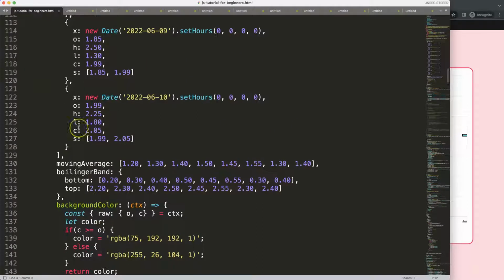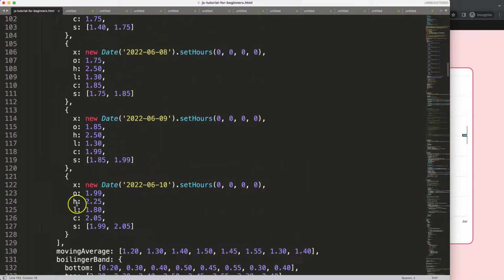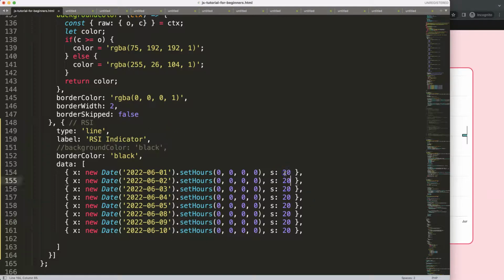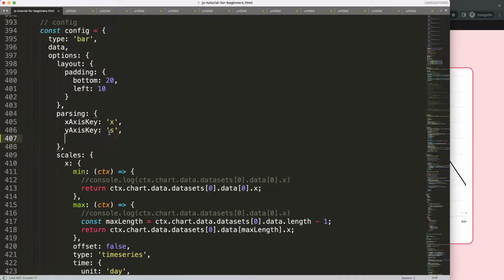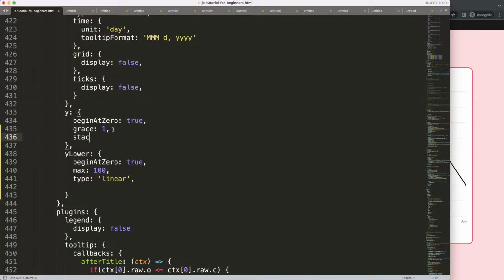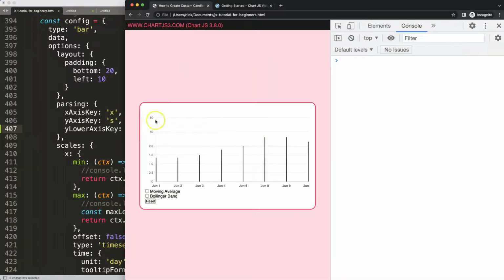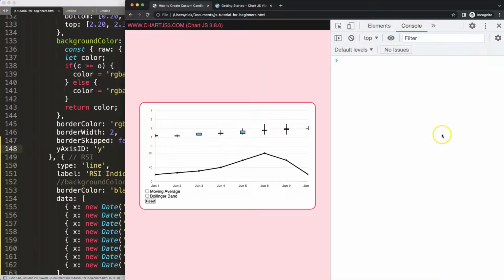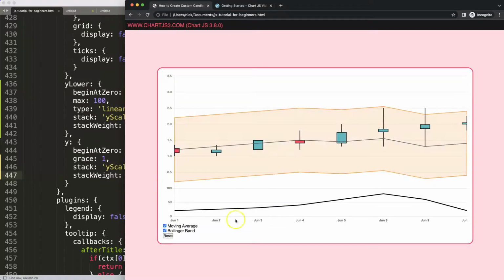How to Create Custom Candlestick Chart In Chart JS Part 26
▬ Materials/References  ▬▬▬▬▬▬▬▬▬▬

Chart JS Dashboard Series:
👍 Most Liked Video Series:

▬ About Us  ▬▬▬▬▬▬▬▬▬▬▬▬